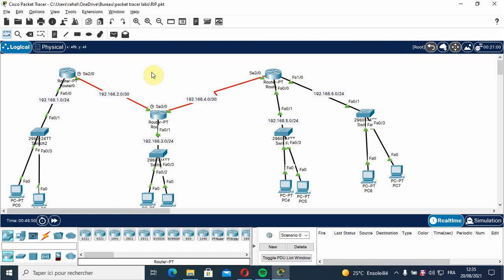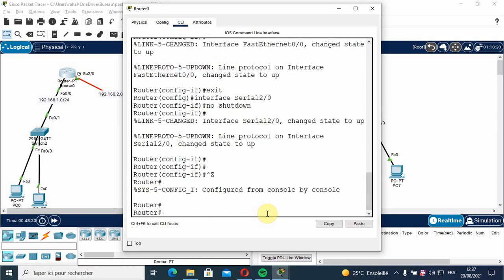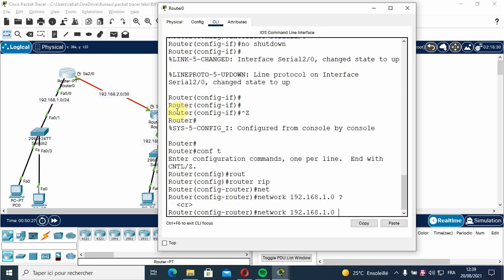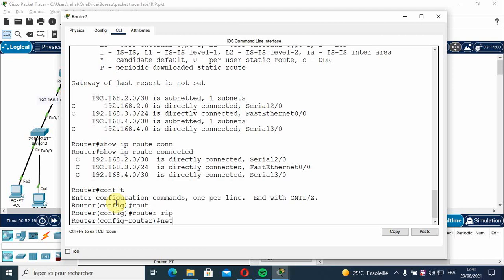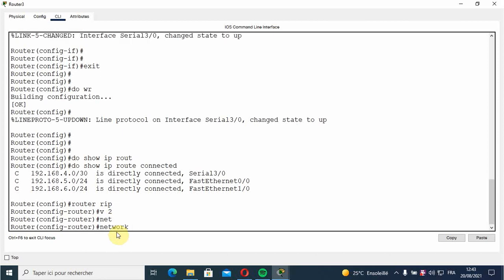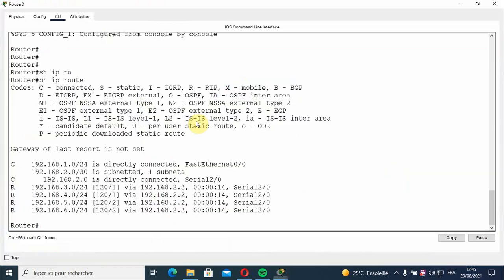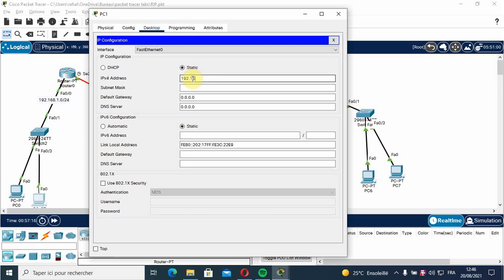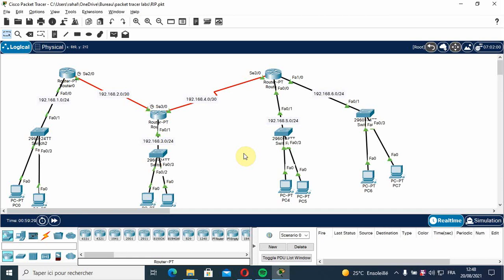Routing Information Protocol(RIP) configuration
Hi guys hope ur having a good day , in this video i walk through on how to configure RIP on cisco packet tracer and test it in the end to check if it works